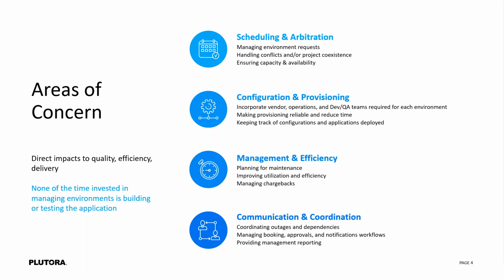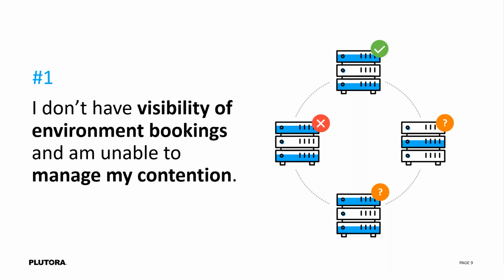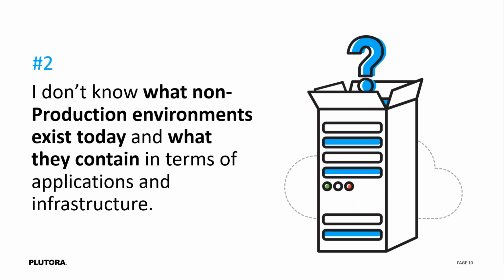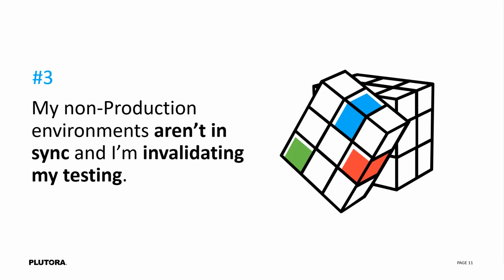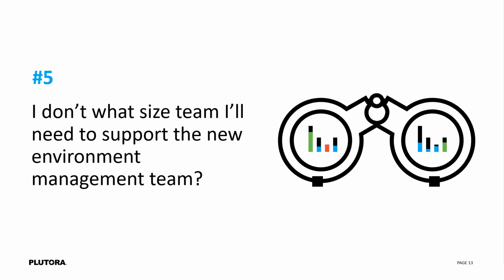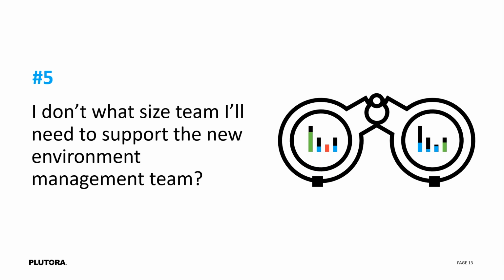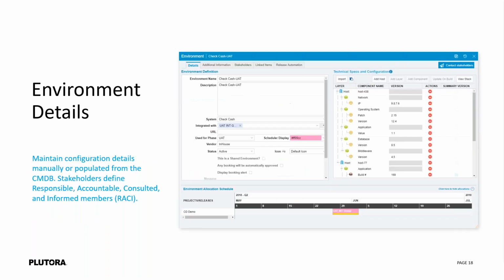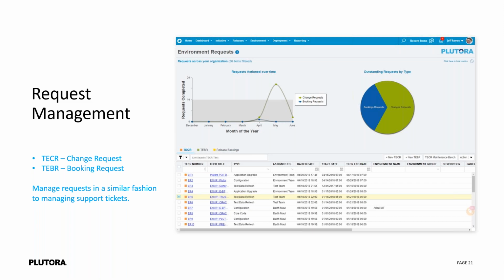Top 5 Test Environment Pitfalls Affecting your Application Delivery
Pre-production environments are part of every software application delivery lifecycle and are critical path to your delivery pipeline.  As all code must flow through these environments, they can represent a choke path for all application delivery and a breeding ground for issues that waste time, reduce quality, and allow defects to escape into production.
Join James Gregory, a consultant specializing in DevOps and non-production environments along with Jeff Keyes from Plutora to discuss these environment management challenges.

In the webinar, you’ll learn about:

-          The top 5 test environment pitfalls

-          How to prevent or solve them

-          Why DevOps alone is not enough

-          Methods to improve application delivery velocity and quality